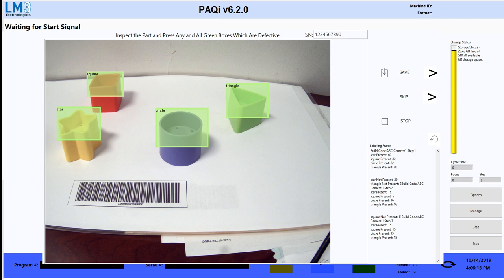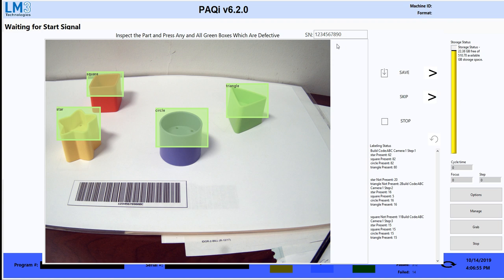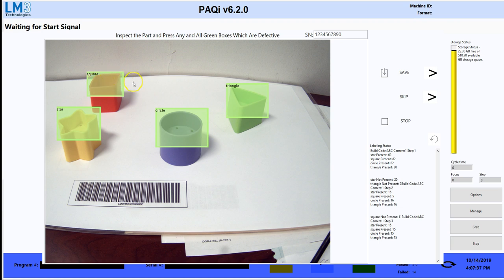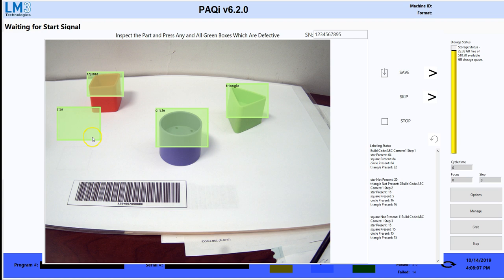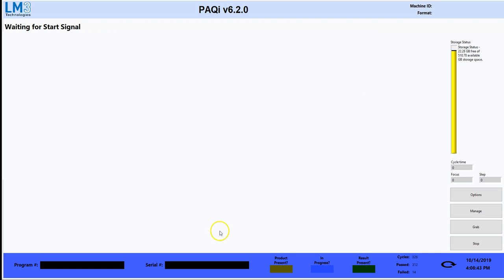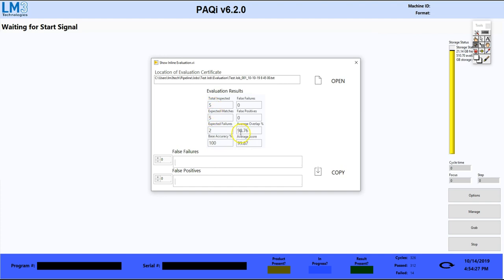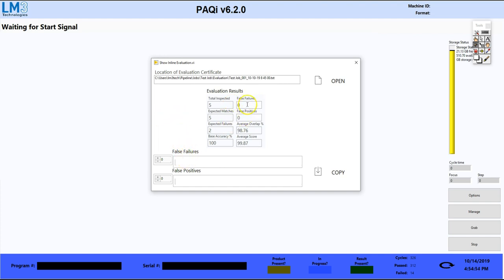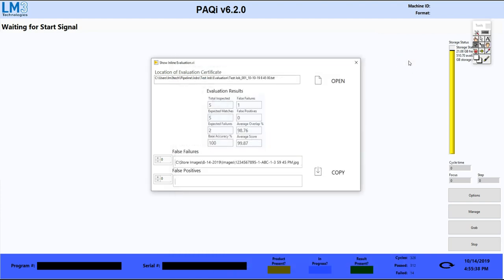Inline Labeling and Evaluation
This demonstrates the process of using the PAQi software to evaluate the trained model